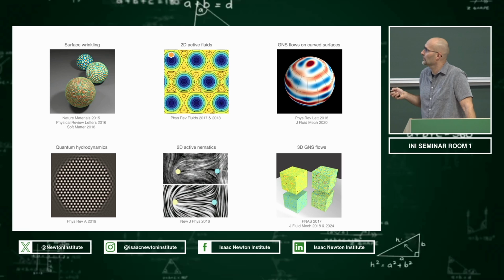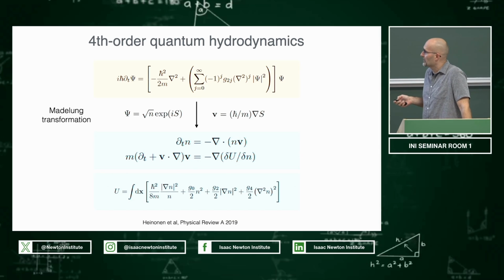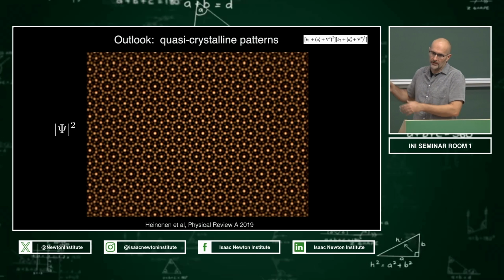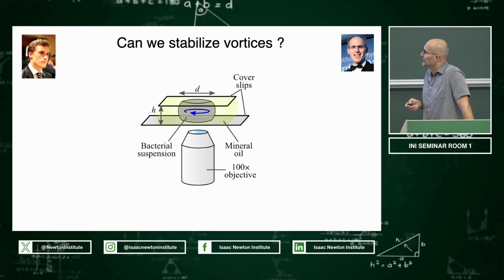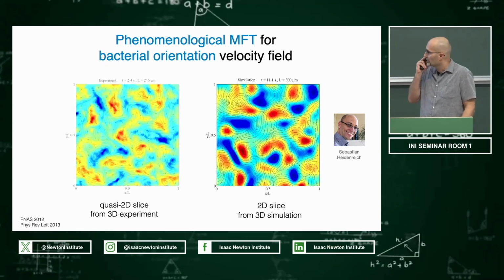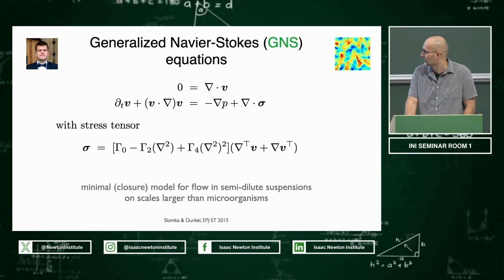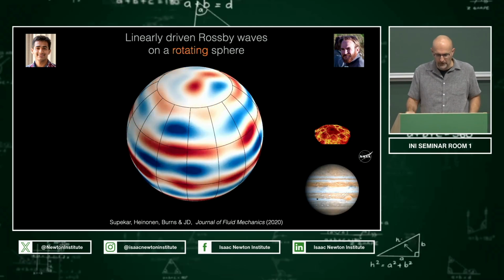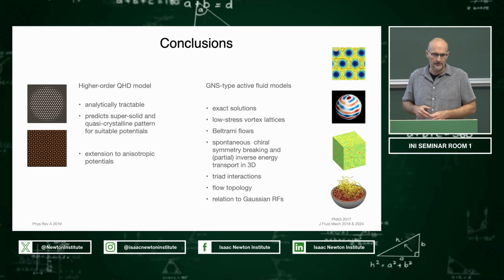ADIW02 | Prof. Jorn Dunkel | Spontaneous chiral symmetry breaking in higher-order PDE models of...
Speaker: Professor Jorn Dunkel (Massachusetts Institute of Technology)

Date: 27th Mar 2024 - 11:30 to 12:20
Title: Spontaneous chiral symmetry breaking in higher-order PDE models of active fluids

Abstract: Generalized Navier-Stokes (GNS) and Toner-Tu models based on higher-order closures can reproduce key characteristics of the flow patterns seen experimentally in bacterial fluids. From a theoretical perspective, such phenomenological models are interesting because some of them possess exact analytical solutions that include Abrikosov-type lattices in 2D and Beltrami flows in 3D. In the first part, we will outline the history and experimental motivation behind these models and briefly sketch their macroscopic and microscopic derivations. In the second part, we will compare analytical solutions with spectral simulations on 2D curved surfaces and in 3D periodic and closed bulk domains. In the latter case, we observe the spontaneous emergence of chiral Beltrami flows and the rapid &lsquo;sign-convergence&rsquo; of an Arnold type helicity estimator, suggesting that even limited observations of vortex lines could be used to detect chiral symmetry breaking in experiments.